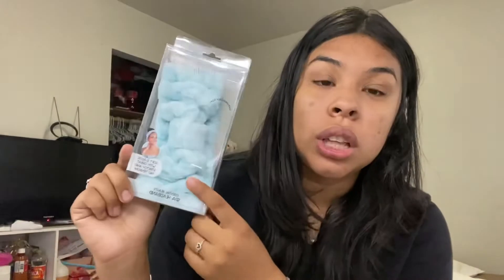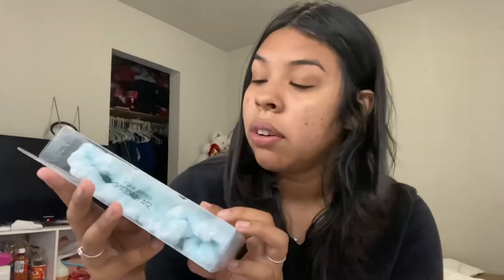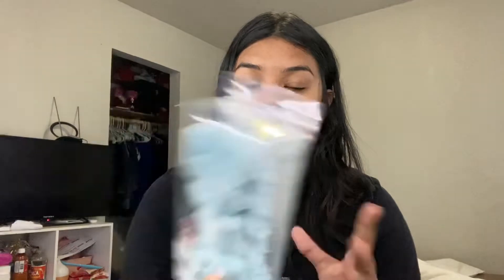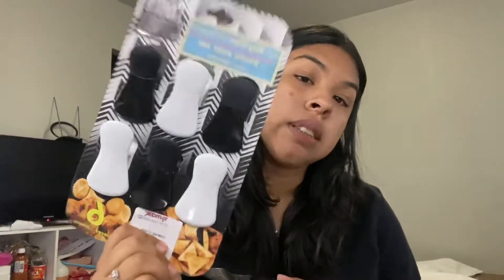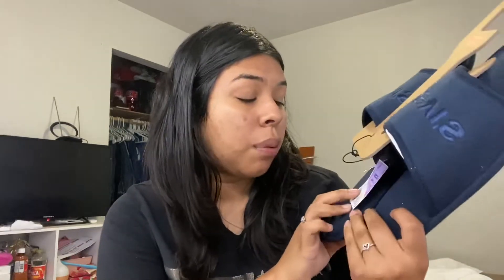Mini shopping haul